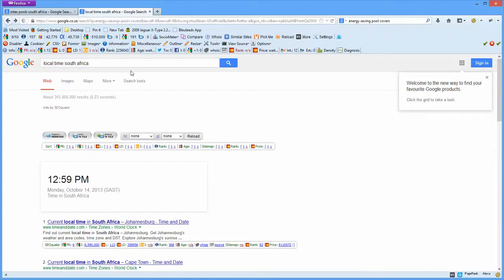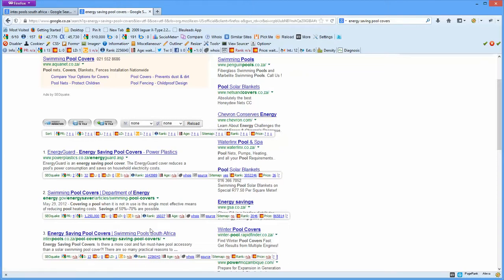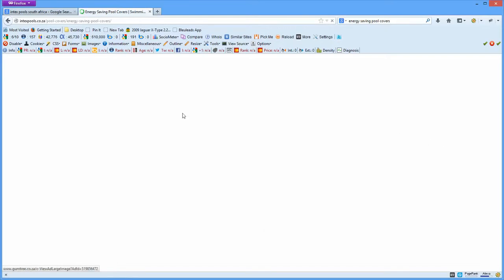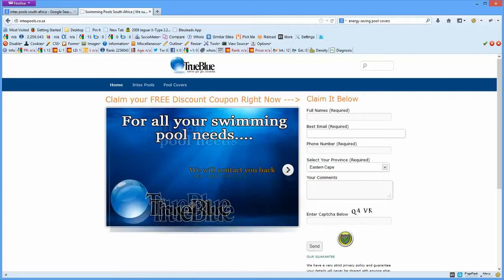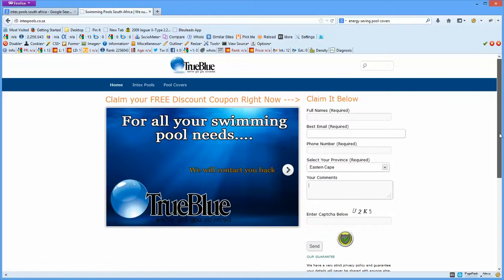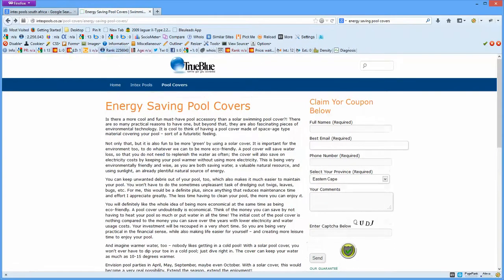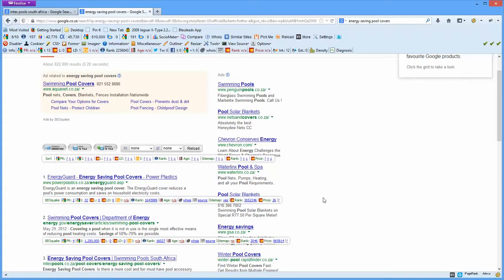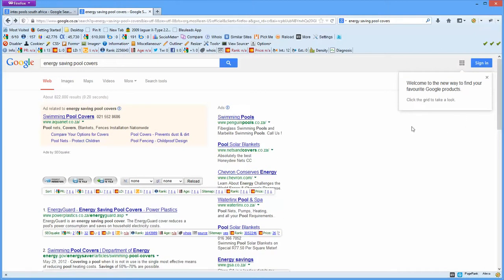Pool Covers South Africa - LGE Buzz International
This is currently ranking at #3 in Google when you enter the following keyword phrase "energy saving pool covers" into Google Search.

Monetise this traffic and send them all to your business, we can all do with more targeted traffic - grab this opportunity today if not someone else will!

We are looking at optimizing more keywords moving forward which you will also be able to benefit from and there are no contracts - if we no longer rank, you no longer pay us - it's as simple as that!

Regards,
Buzz International.